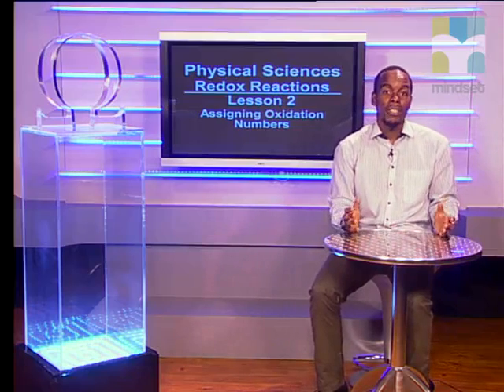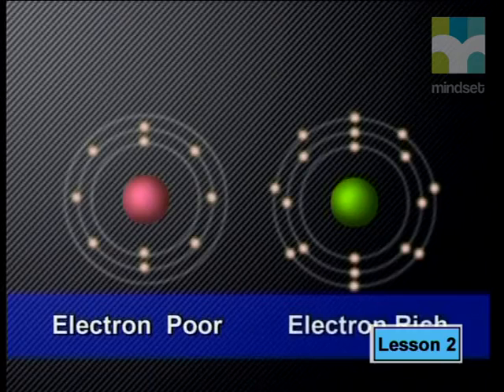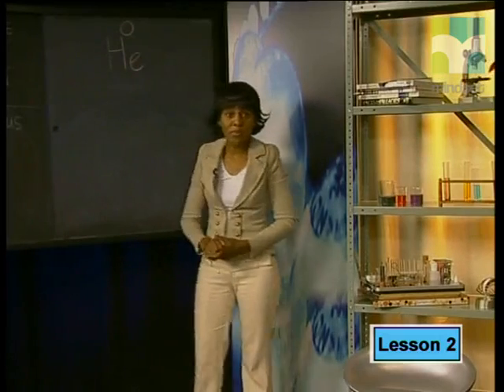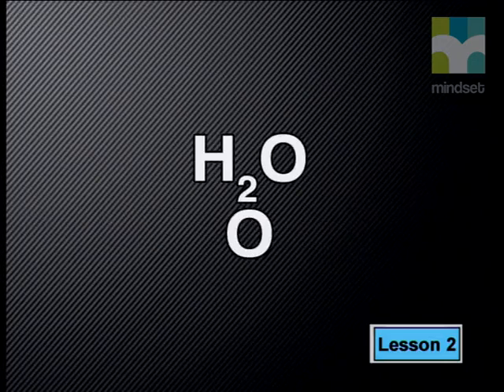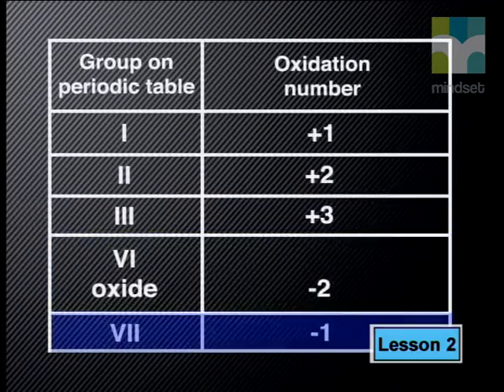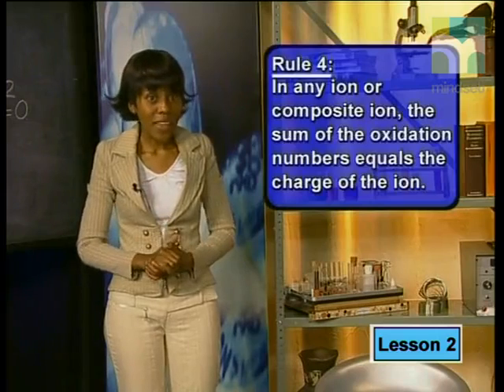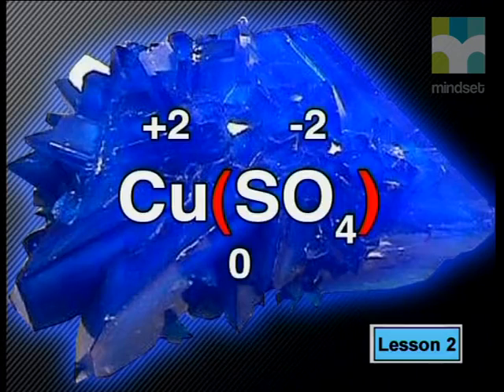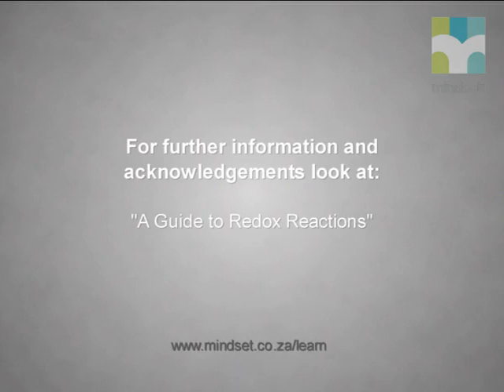02 Assigning Oxidation Numbers